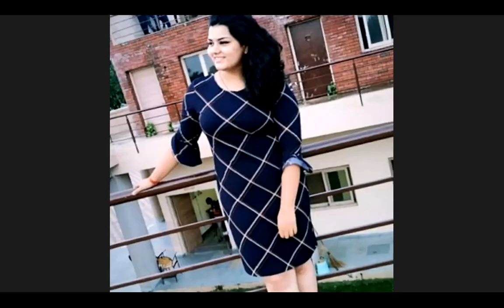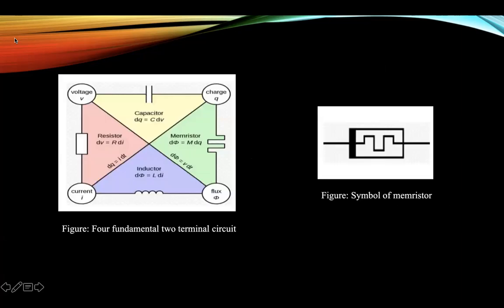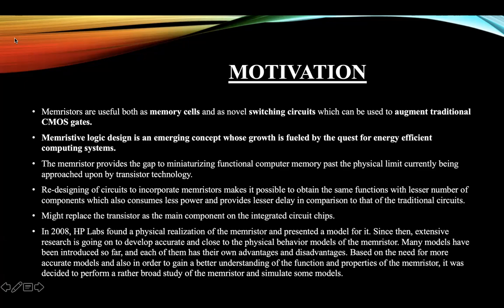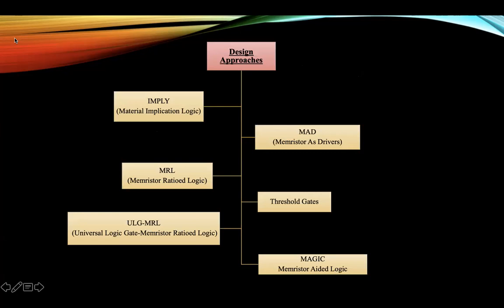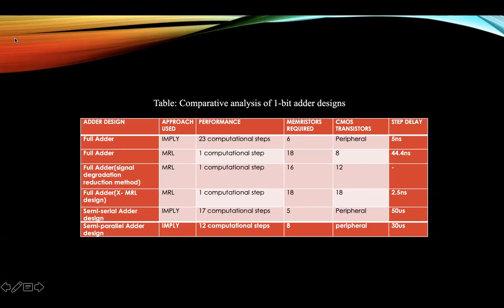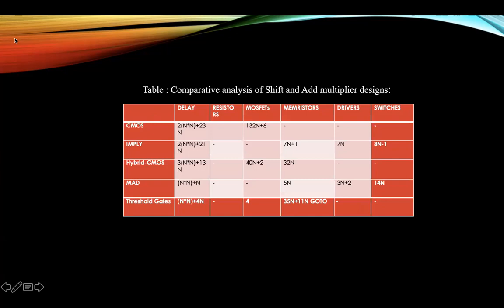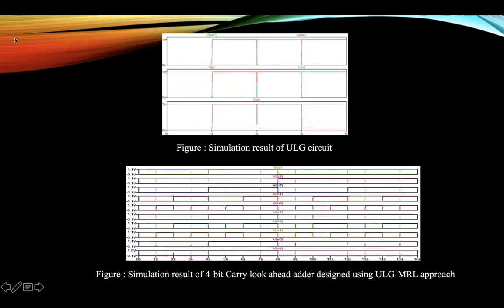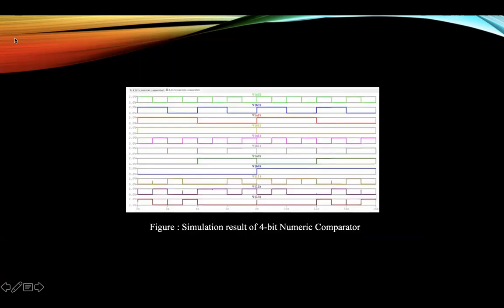Analysis of Digital Design using Memristors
This research capstone project is made by the following student of Thapar Institute of Engineering & Technology under the mentorship of Dr. Bharat Garg :

Anupama Pandey